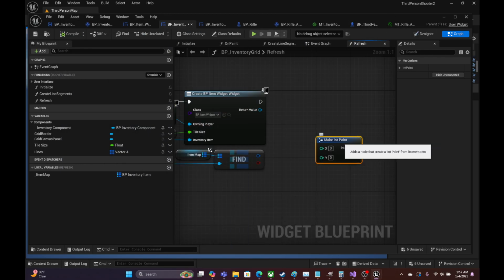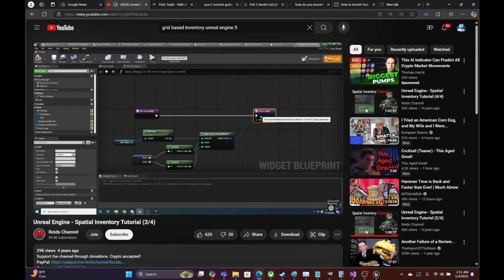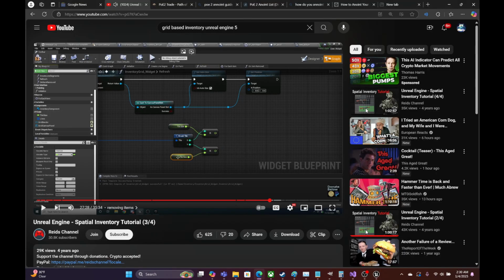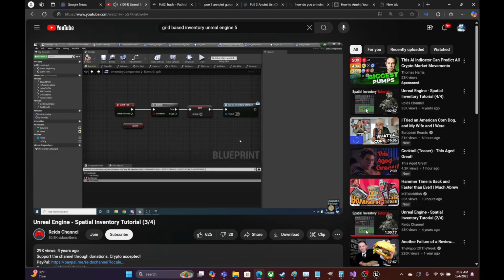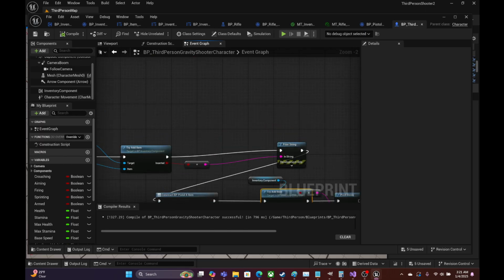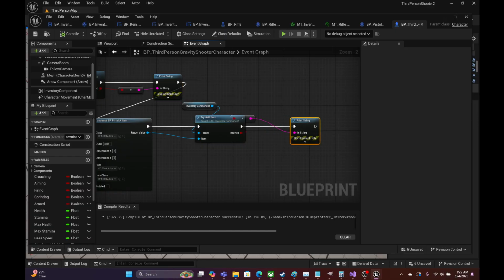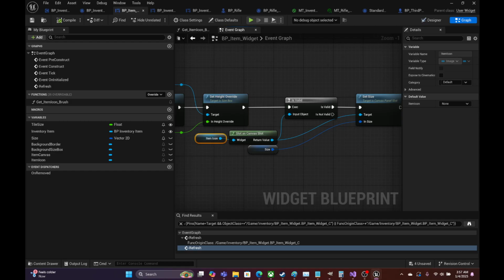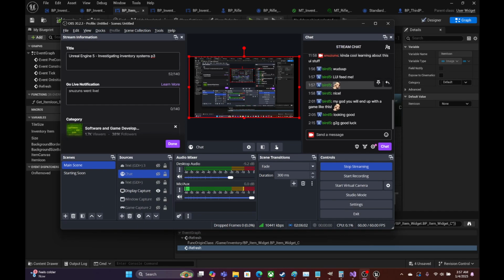Unreal Engine 5 - Investigating inventory systems p3